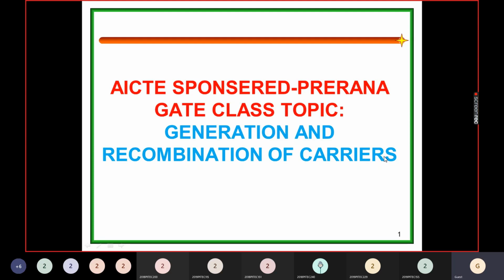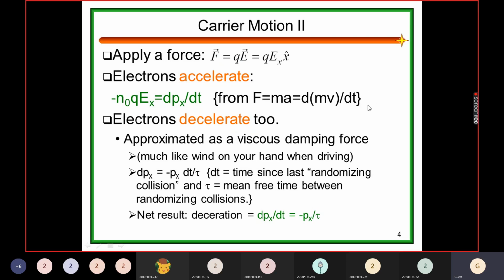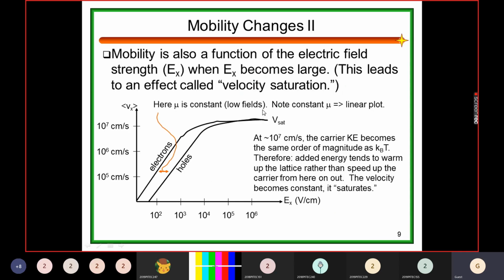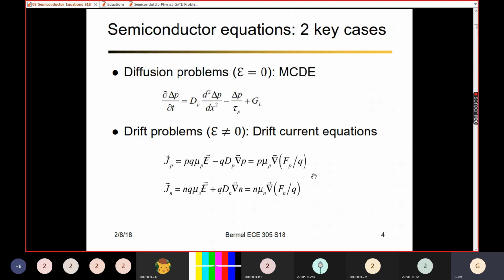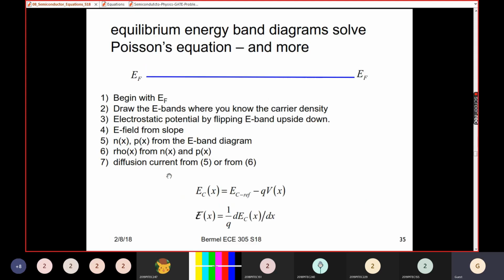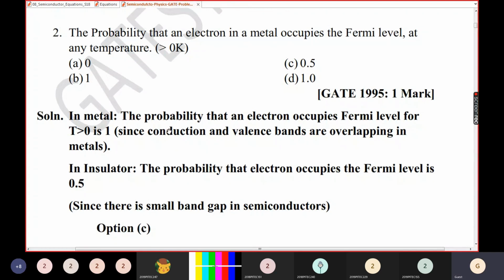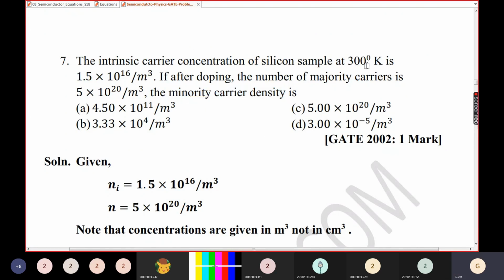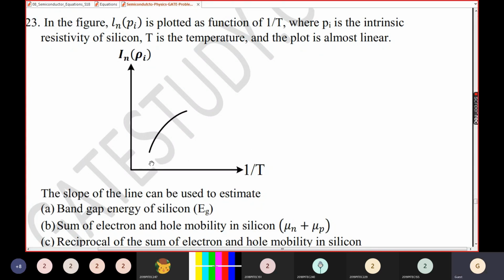Generation and Recombination of carriers